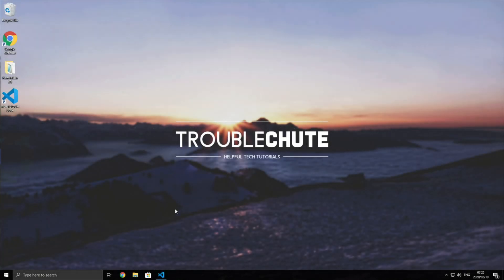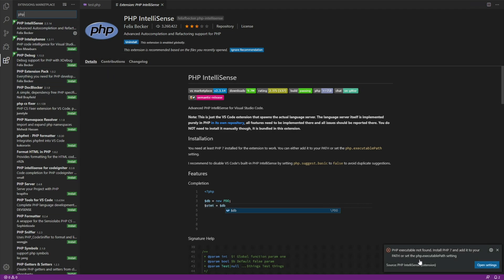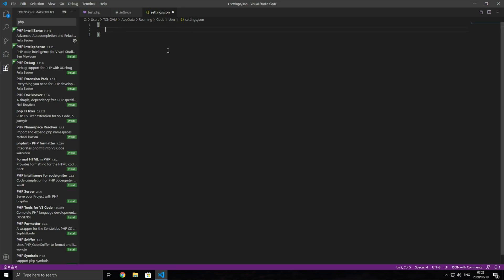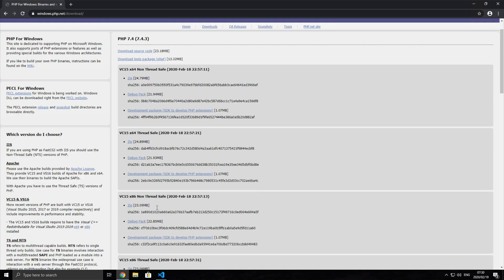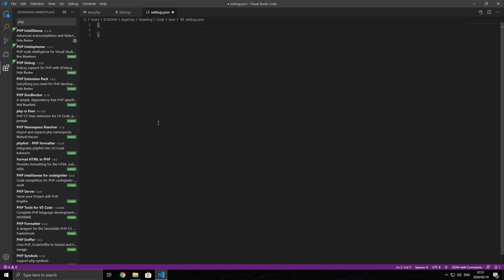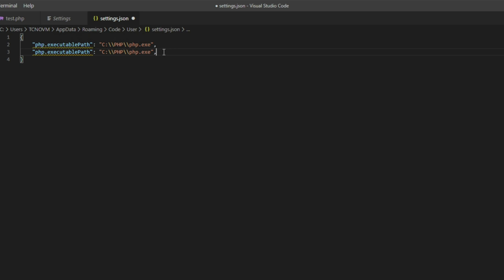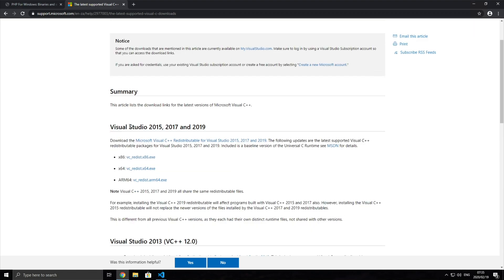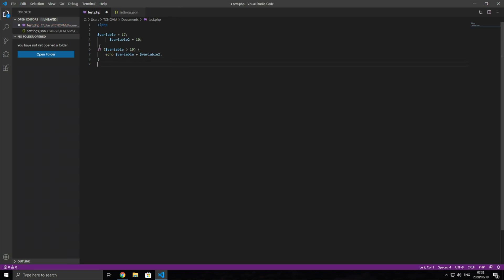PHP executable not found | Visual Studio Code fix | IntelliSense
Coding PHP in Visual Studio Code? Noticed that there's no code suggestions and fixes? Well, there are a couple plugins you can install... but they all ask you to install PHP. This video shows you how to set that up.

Timestamps:
0:00 - Explanation
1:00 - Where we change the settings
1:34 - Download and "install" PHP 7
3:00 - VSCode settings.json
4:05 - Fix VCRuntime error